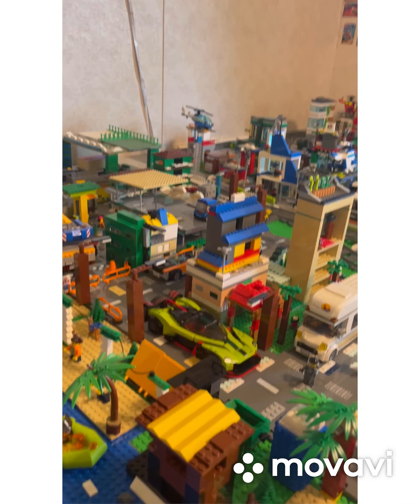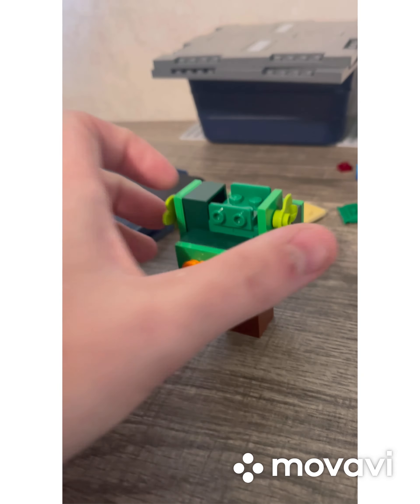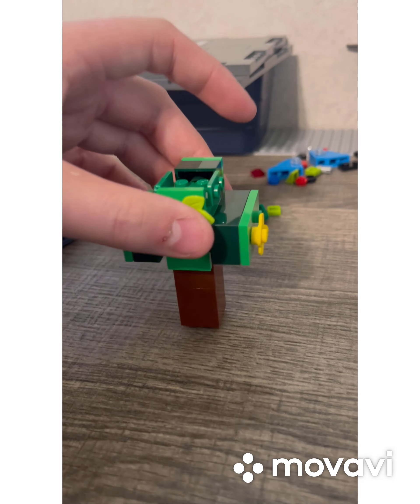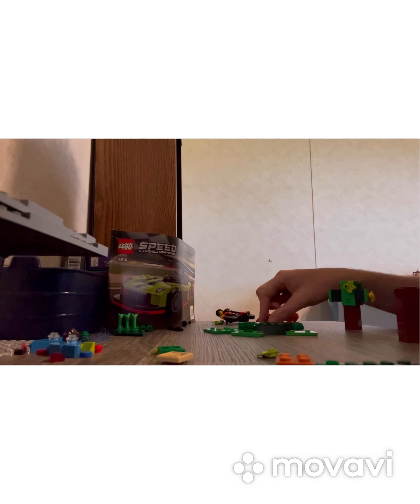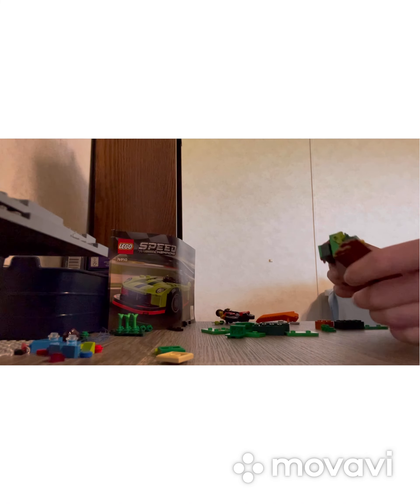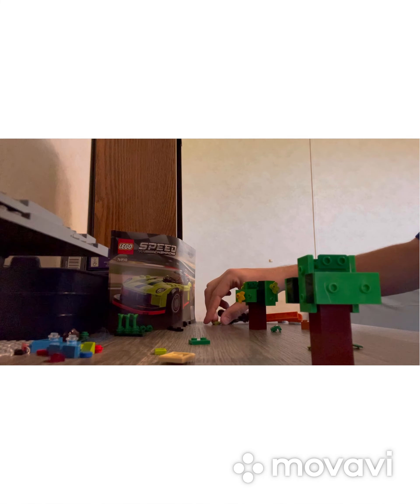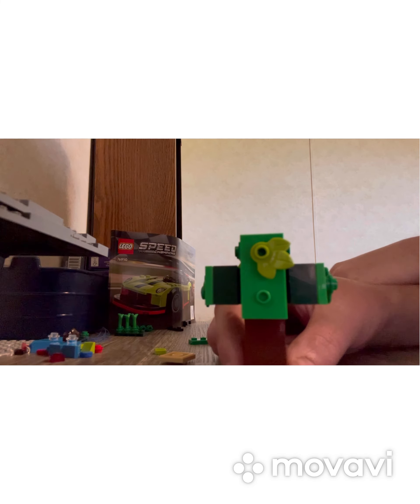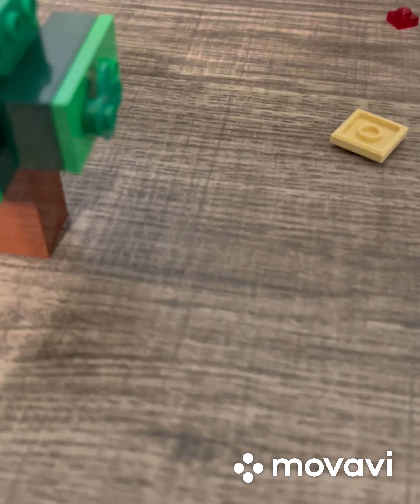How to make Design Trees In Lego City